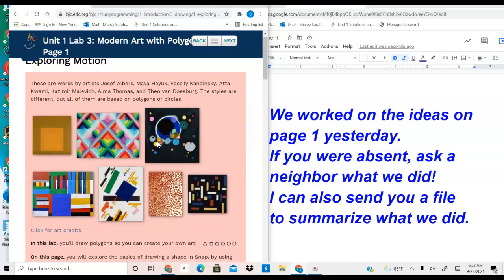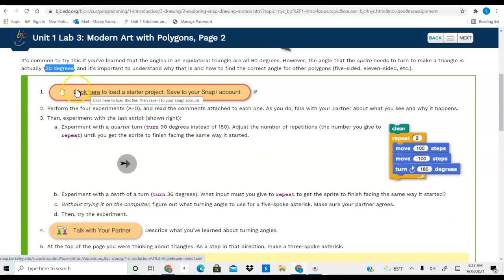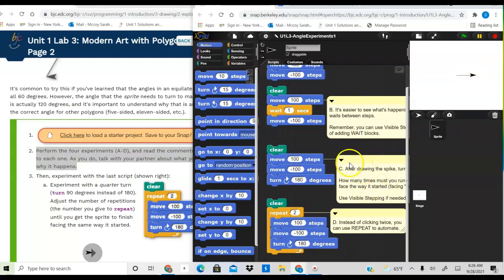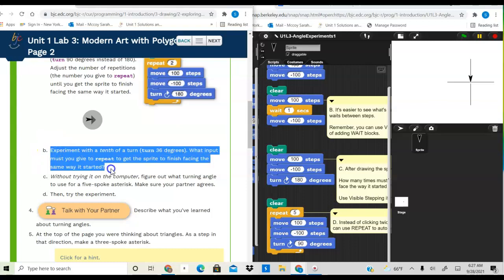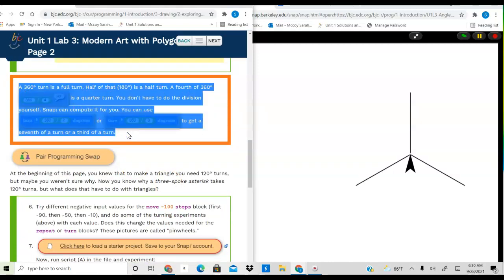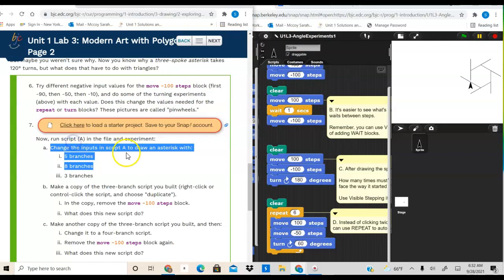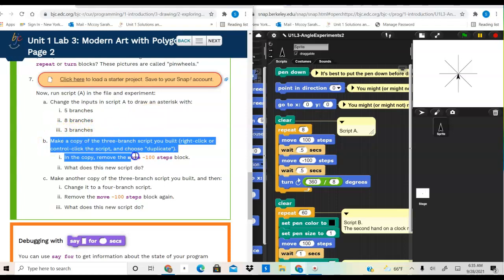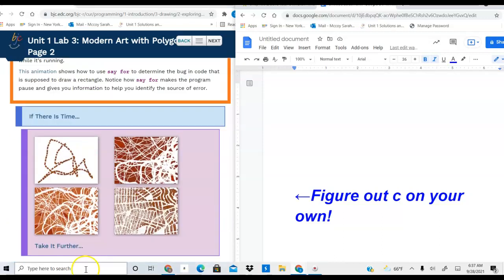BJC U1 L3 P1-2